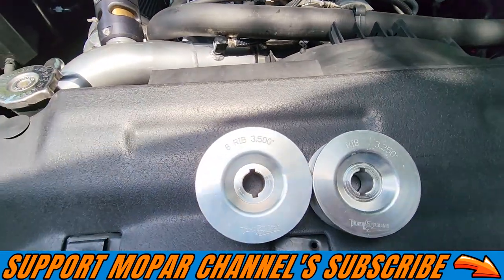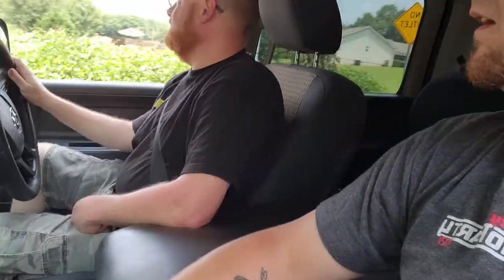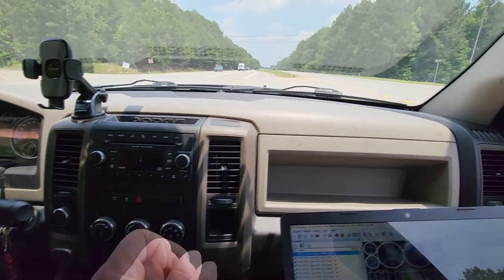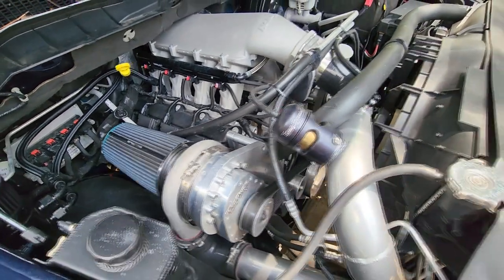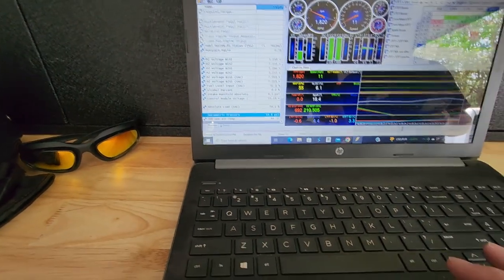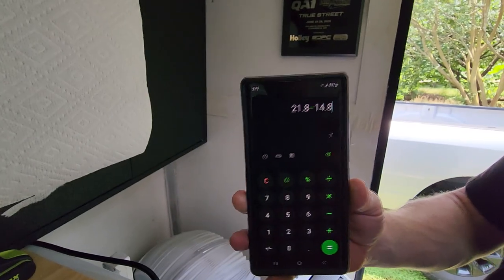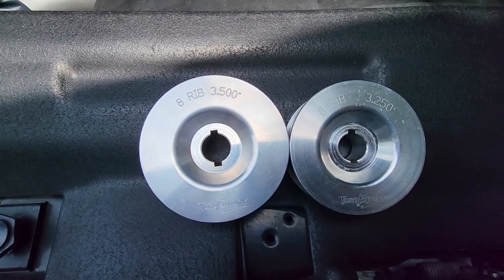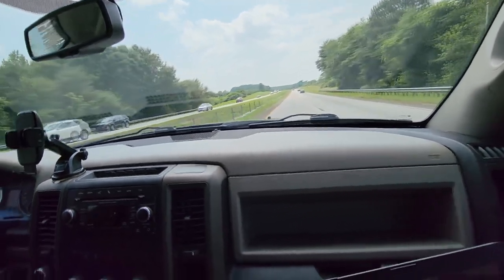TorqStorm SuperCharger Pulley Swap Data On Project STORM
In this video we install a smaller pulley on project storm and gain some serious boost!

runcam 2